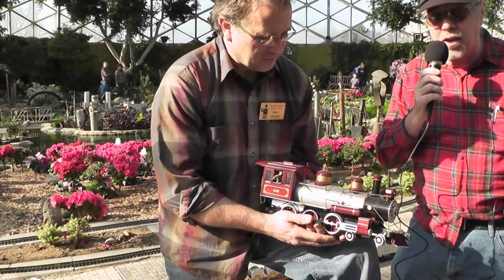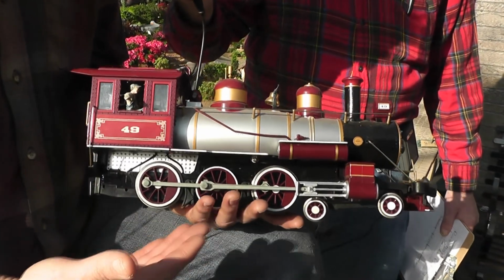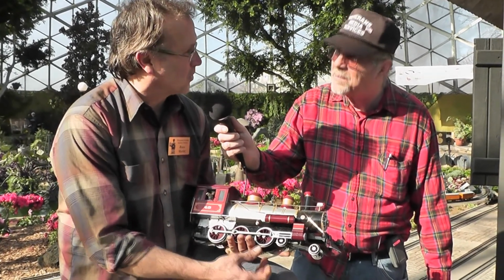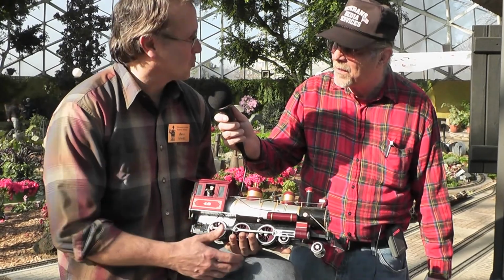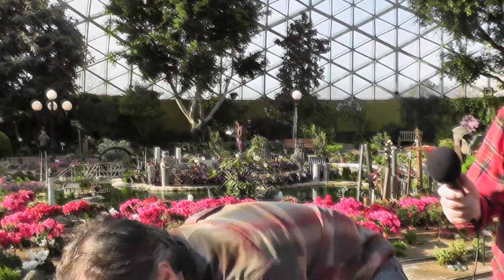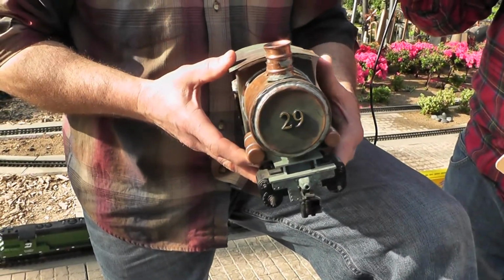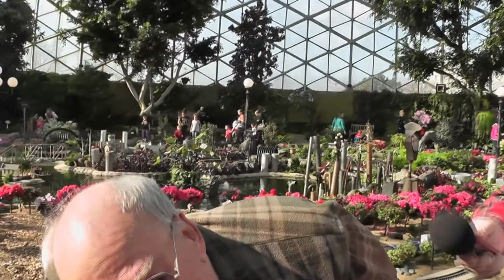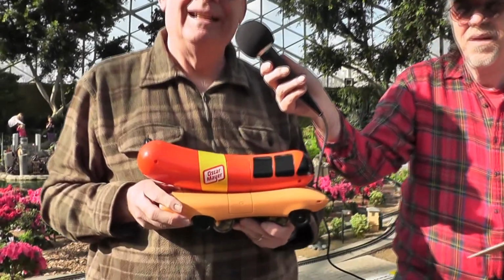Train Time 001 HD1080p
Train Time episode 001 - Garden Railroad Show at the Mitchell Park Domes in Milwaukee.  March 2014.